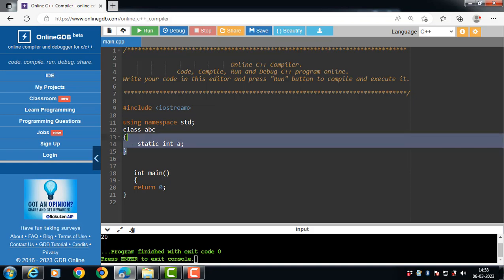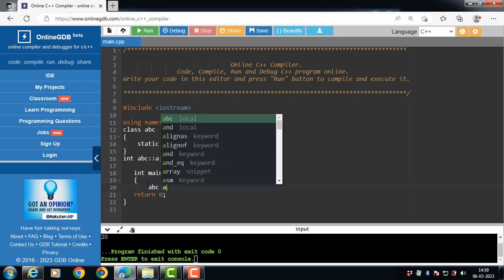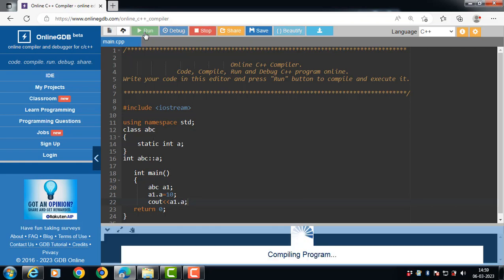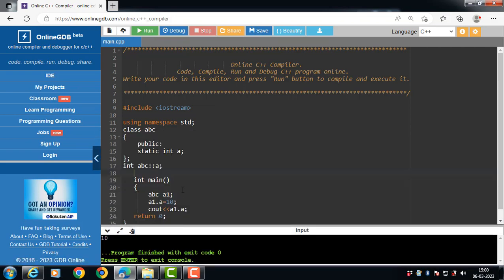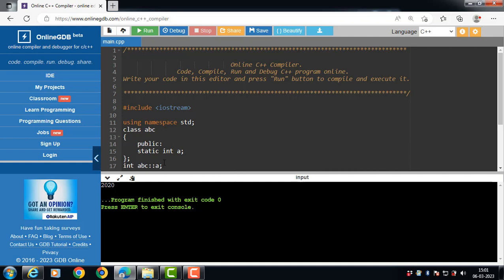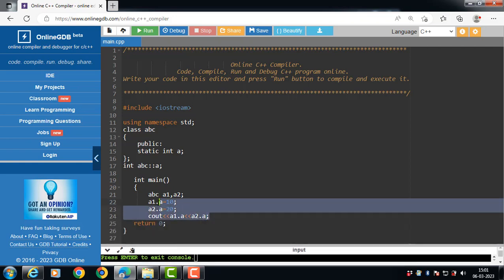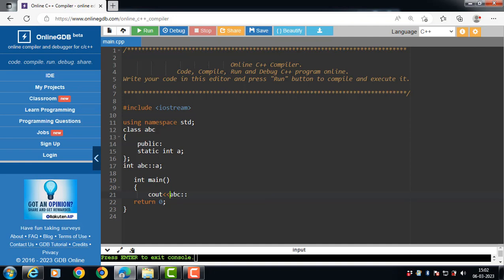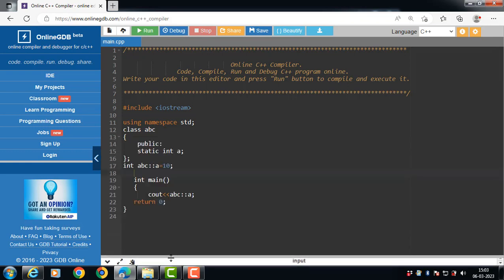Static Data Member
static data members are class members that are declared using the static keyword. There is only one copy of the static data member in the class that is available for all objects. This is because all the objects share the static data member. The static data member is always initialized to zero when the first class object is created.